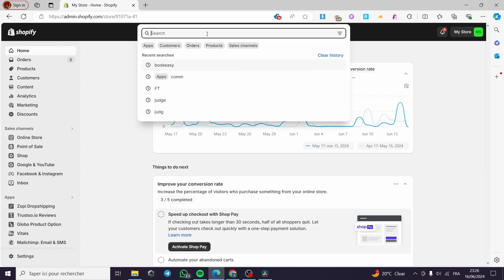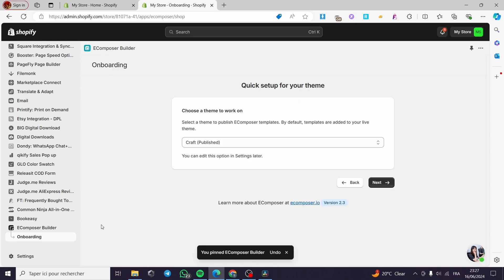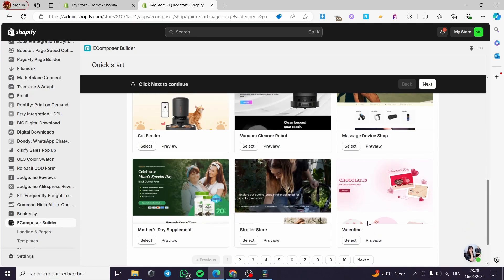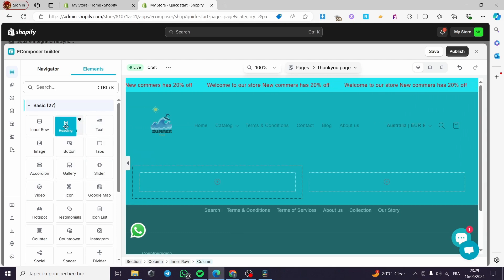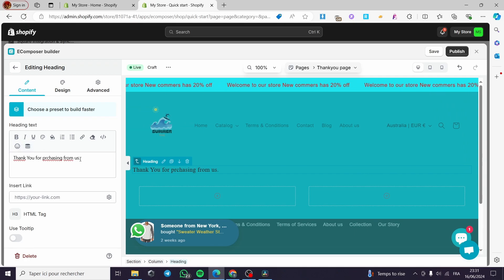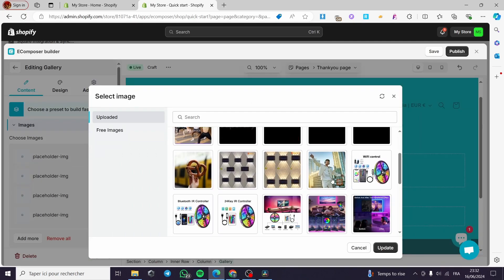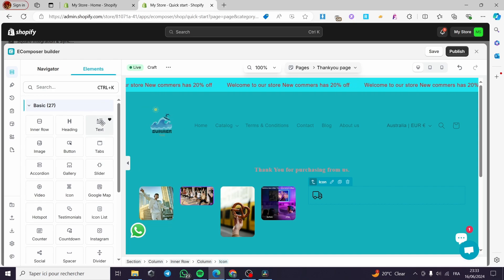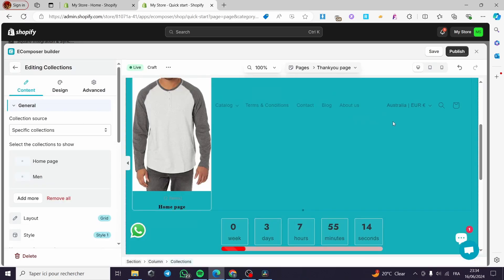How to Add Custom Thank you Page in Shopify | Full Tutorial 2025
If you are looking for a video about How to Add Custom Thank you Page in Shopify, here it is!